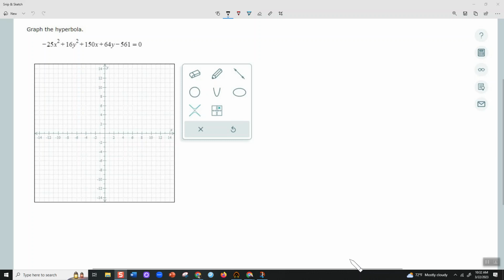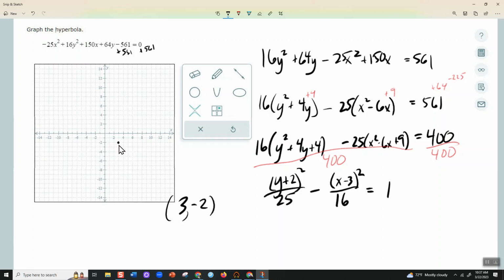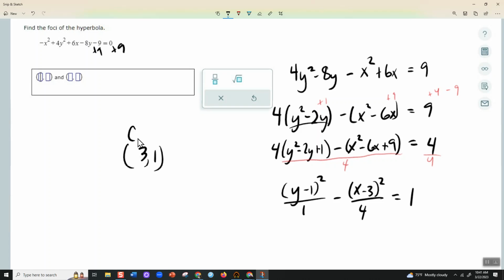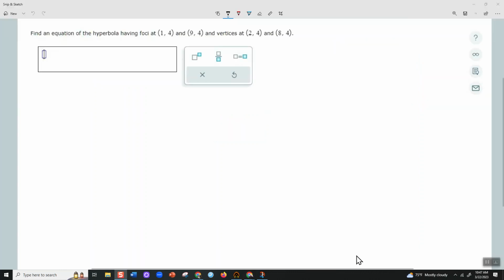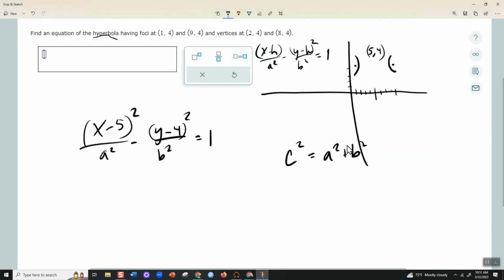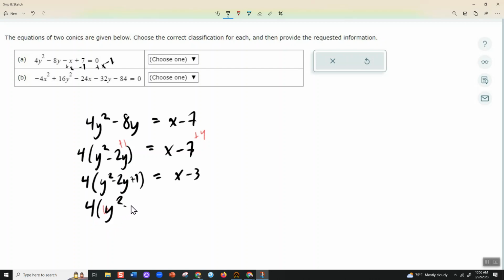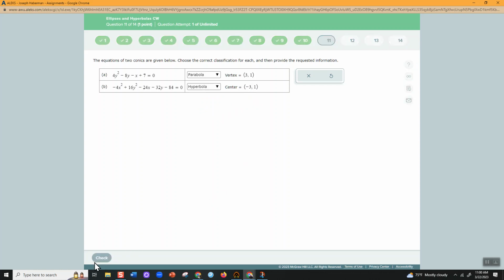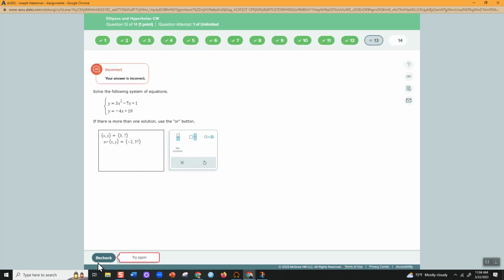Ellipses and Hyperbolas Part 2